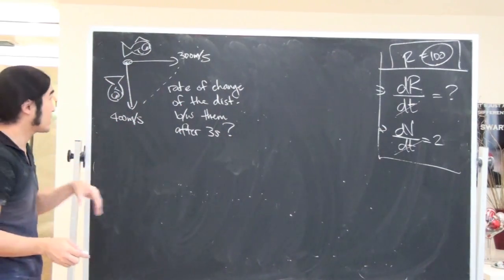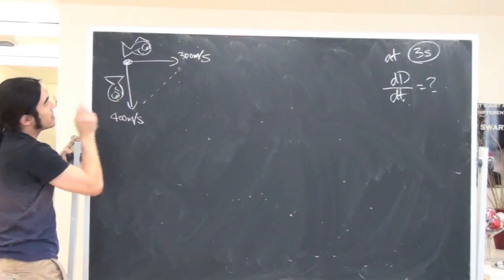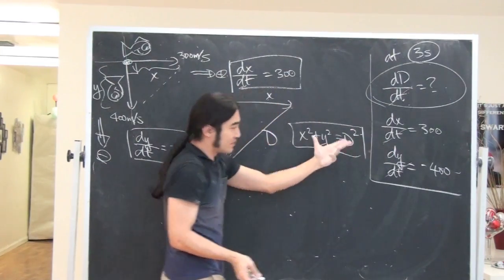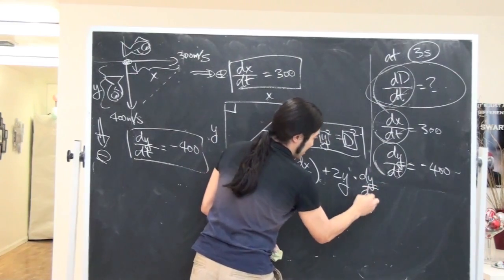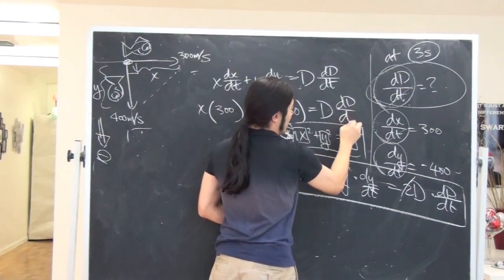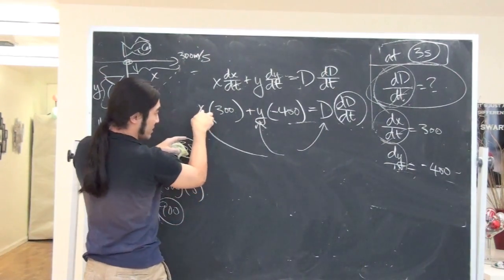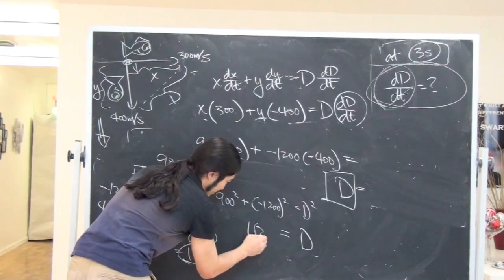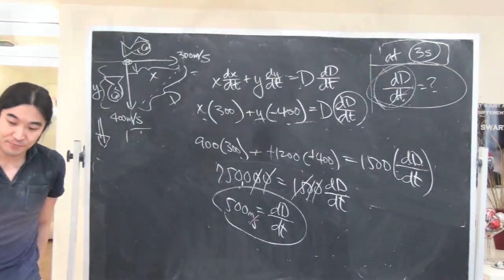Related Rates (Math 3A, Quick Version)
Math 3A Youtube Demo, to see the full video which starts from scratch, email . John runs through a related rates problem for Calculus for Life Science Majors (Math 3A at UCLA).  He demonstrates how to translate from the verbal setup to the mathematical model.  This video was in lieu of a Math 3A review since the corporate board has asked John to limit reviews (since our MCAT and DAT classes are bigger now and demand more time).

Stephanie
Coordinator